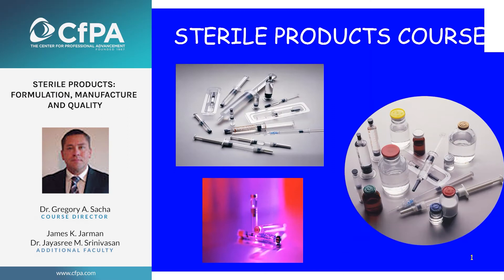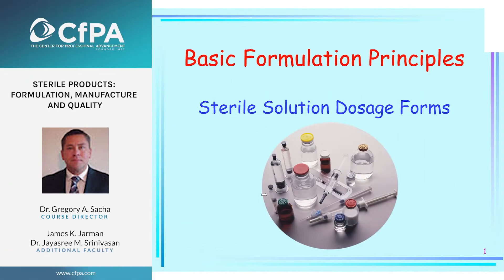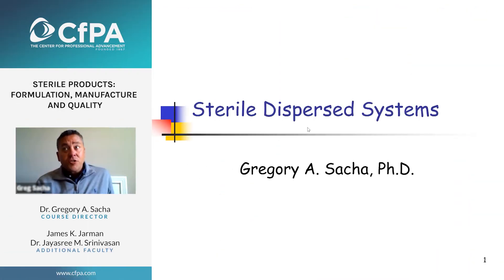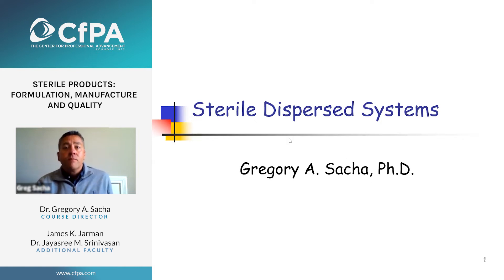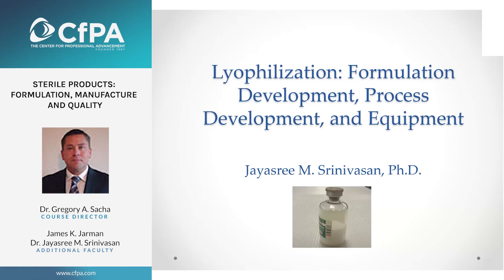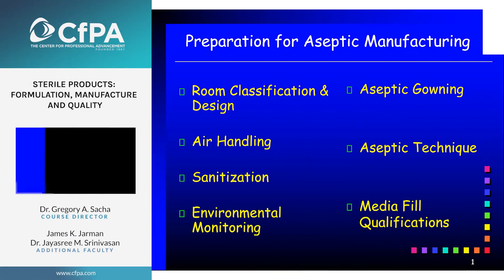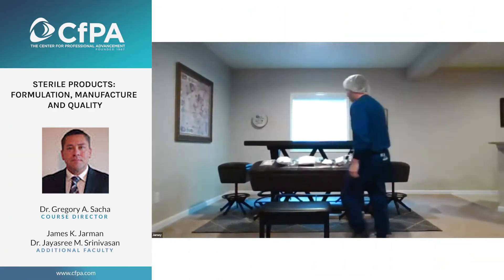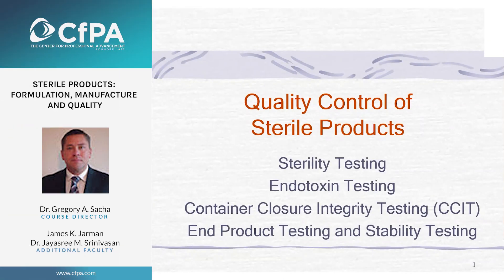PREVIEW: Sterile Products: Formulation, Manufacture and Quality Assurance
Parenteral product development and aseptic manufacturing can be intimidating to people new to the topics. The approach to formulation and process development is substantially different than for oral and topical medications. Product development and manufacturing must consider how all of the manufacturing processes align to ensure chemical, physical, and microbiological stability with particular attention to proper aseptic technique.

This 18-hour accredited course introduces participants to aseptically manufactured products, routes of administration, and how routes of administration and other requirements affect product development.